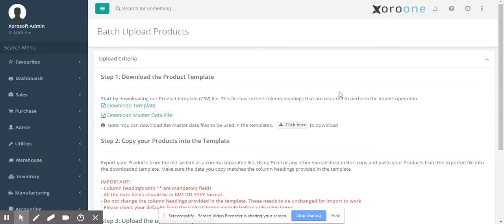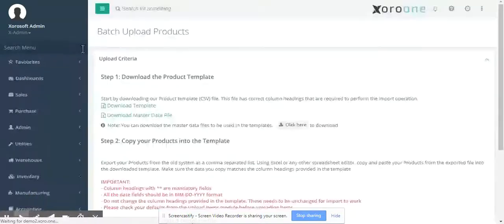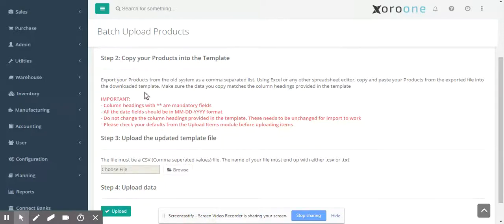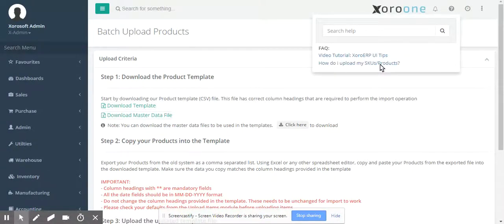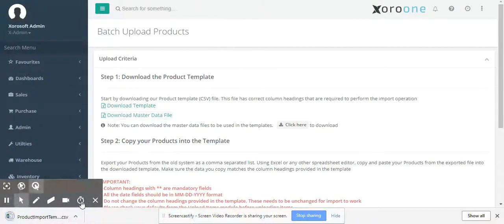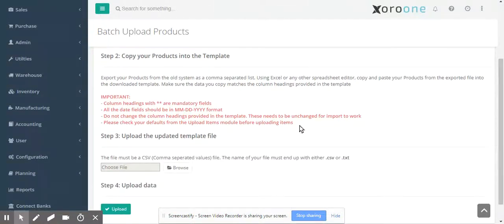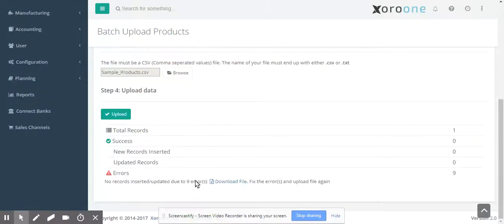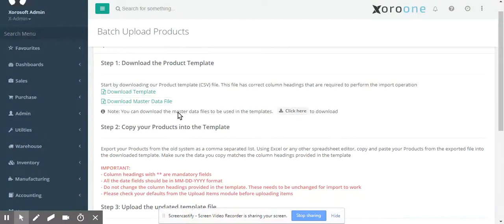XoroERP Master Data Setup - Upload Items